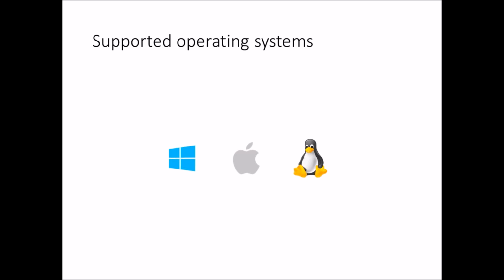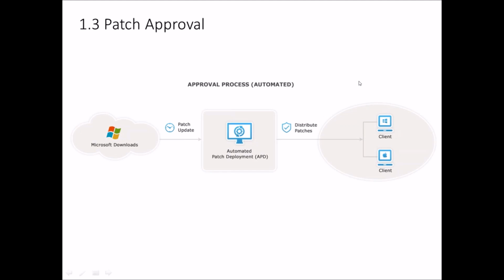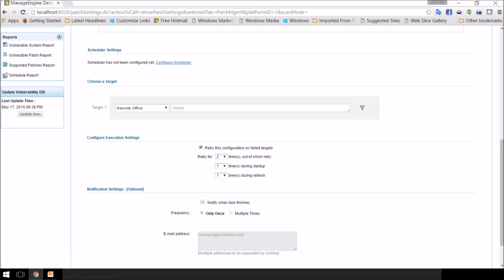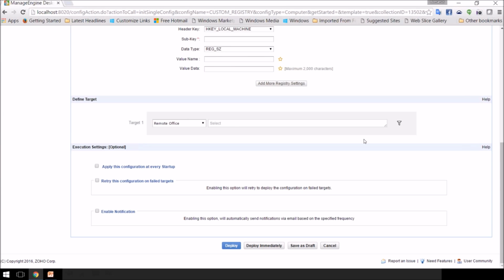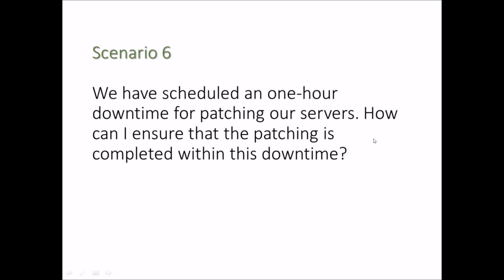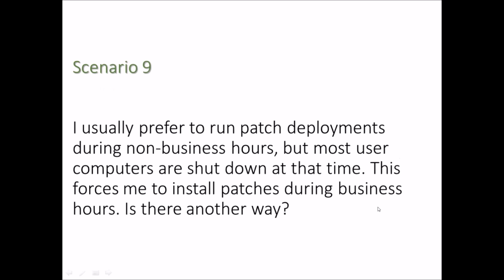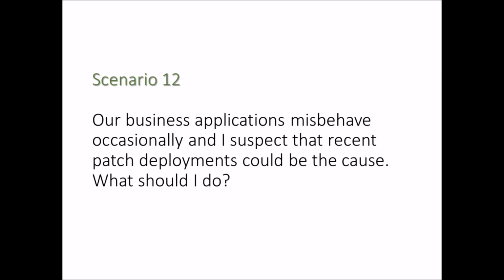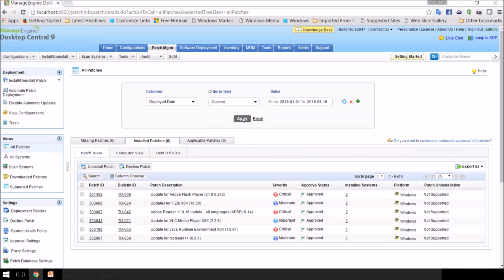Automating Patch Management training